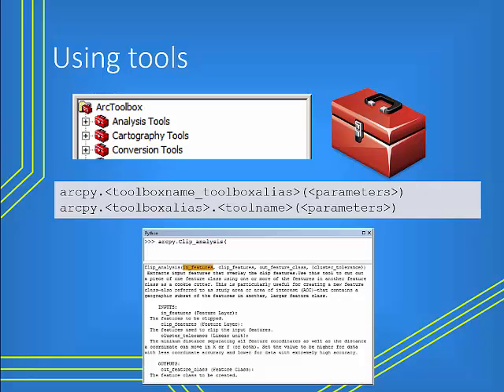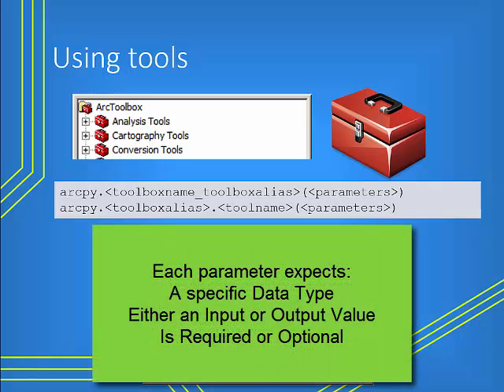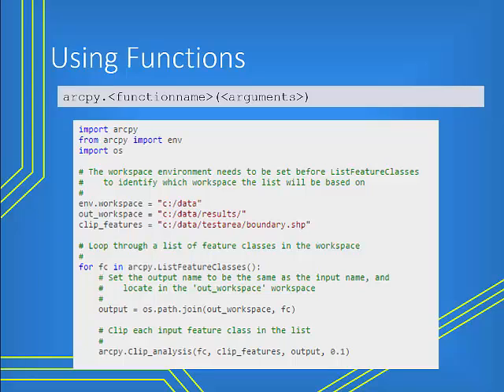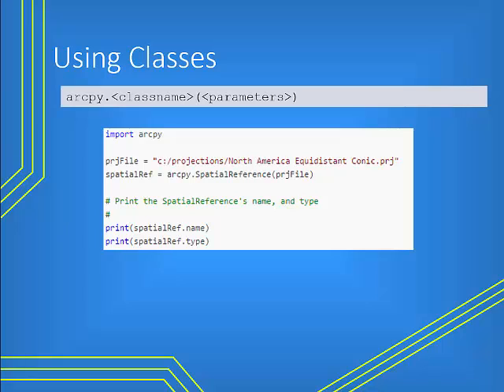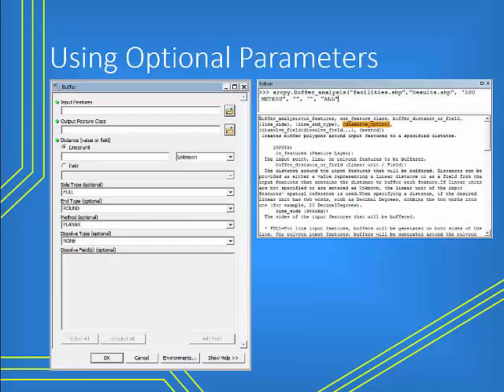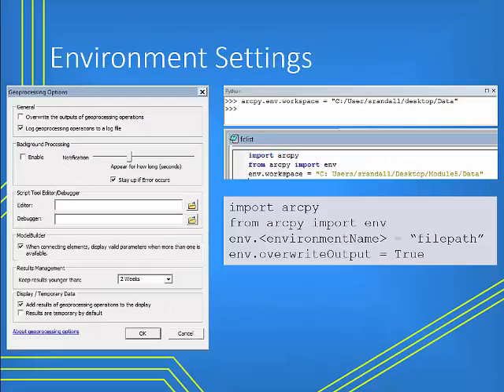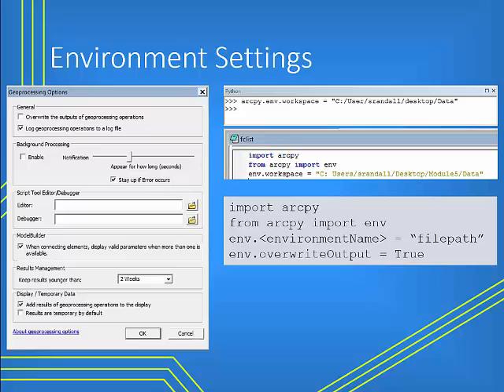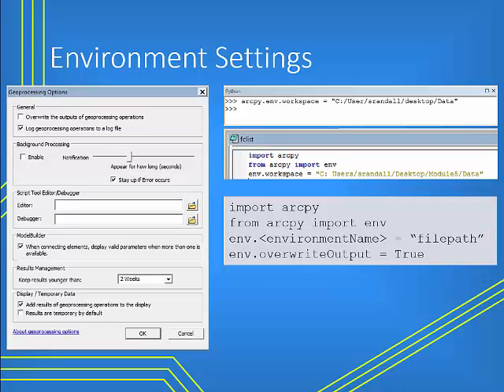Geoprocessing with Python